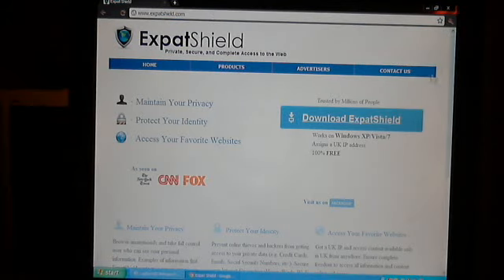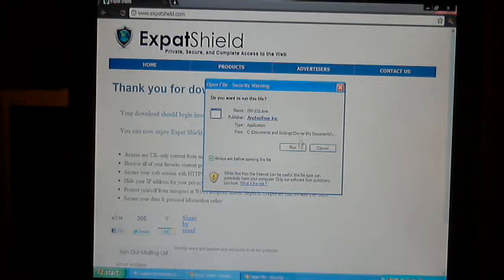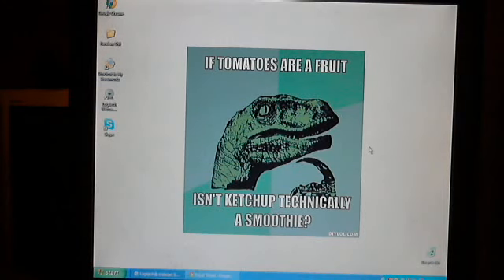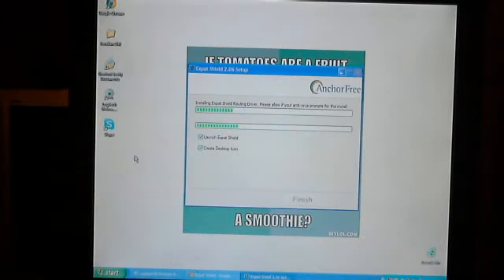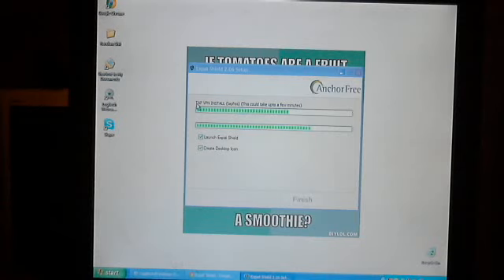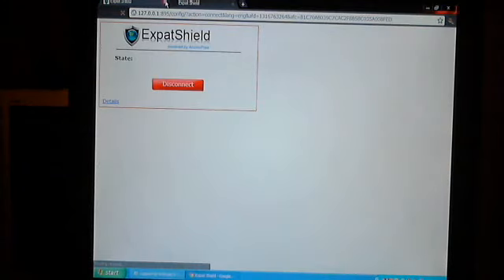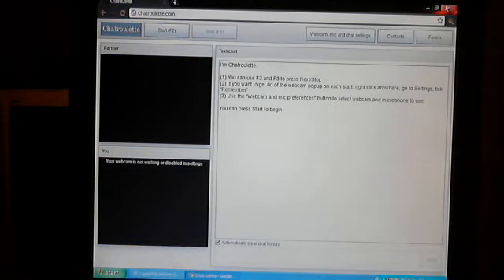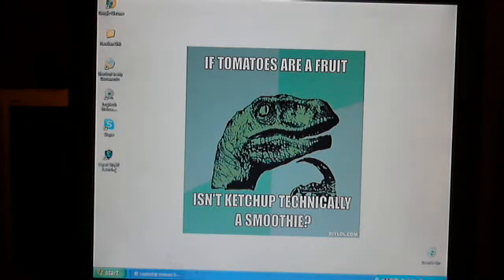HOW TO: Bypass Chatroulette IP Ban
This is a video I made about how to bypass a chatroulette or any other kind of IP address ban.  I was using chatroulette for maybe 10 minutes, went to another website and came back and I was banned, for no reason at all.  So I did some research and found out how to get around it with this nice little application called Epat Shield.  It basically just redirects you through another IP address, giving you a new address that isn't banned. Woohoo!  Also the reason my webcam wouldn't work when I logged onto chatroulette in this video was because I was using it to record this video! Duh! haha I'm not always the brightest, but I assure you it works perfectly.
Also I started a blog about how-to's and tips/tricks for Android and I would appreciate if you checked it out.  The address is: everythingandroidnow.blogspot.com
Howie